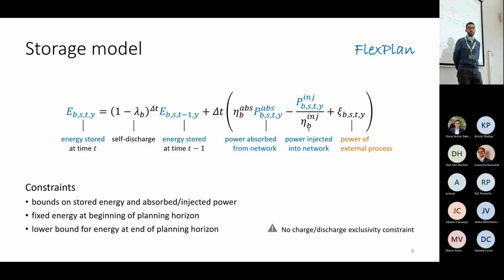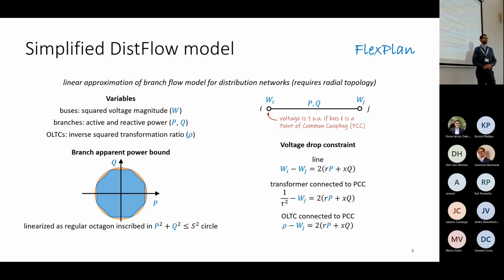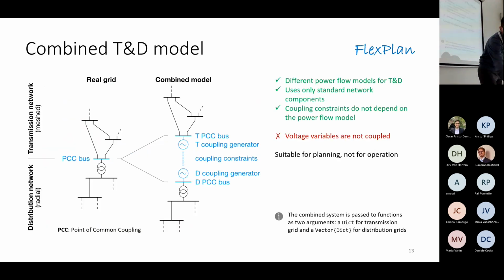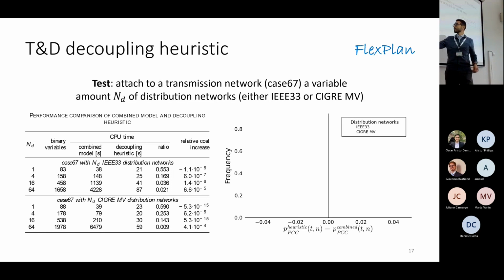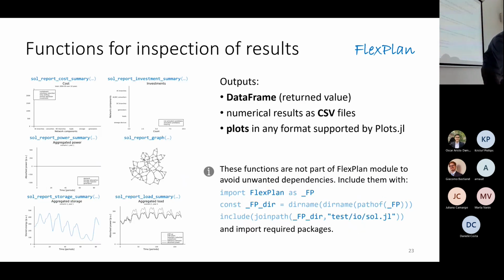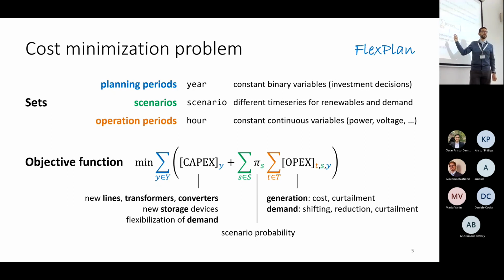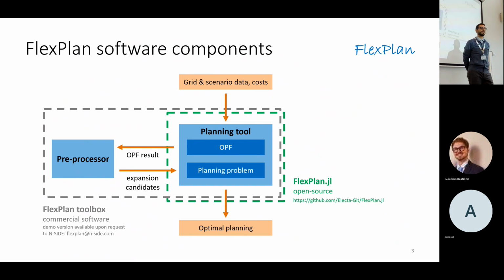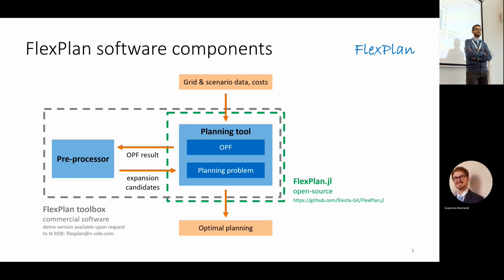Network expansion planning with FlexPlan.jl - Matteo Rossini (RSE)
During this online talk Matteo Rossini will present FlexPlan.jl, a Julia package for modeling stochastic network planning problems considering AC and DC technology, storage and demand flexibility as possible expansion candidates. FlexPlan.jl supports systems composed of both transmission and balanced distribution networks, which can be optimized jointly or using a heuristic procedure that decouples the two grid levels.

Speaker
Matteo Rossini is a researcher at Ricerca sul Sistema Energetico – RSE (Milan, Italy), where he has been working on optimization techniques for the development of energy systems since 2020. He received a M.Sc. degree in Mathematics (2019) and a B.Sc. degree in Physics (2015) from University of Milan (Italy). He is involved in the EU FlexPlan project and is the main contributor of FlexPlan.jl. Passionate about the tools he uses, he never misses an opportunity to speak well of the Julia language.